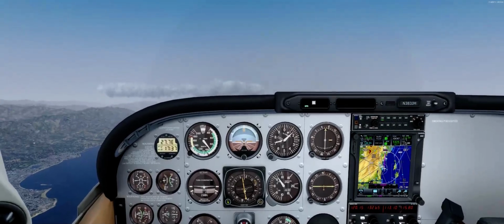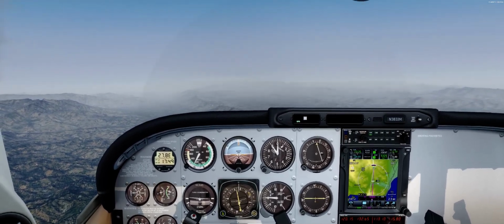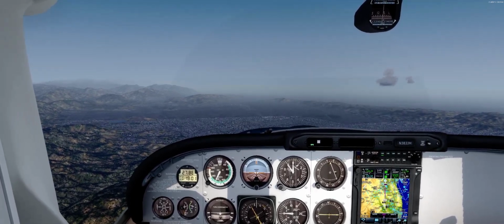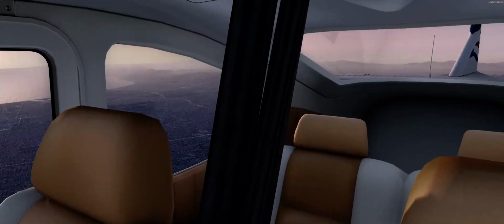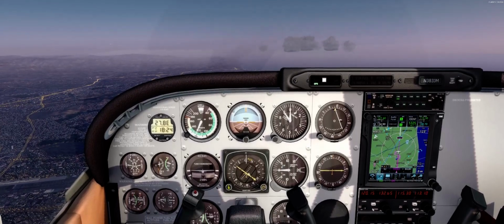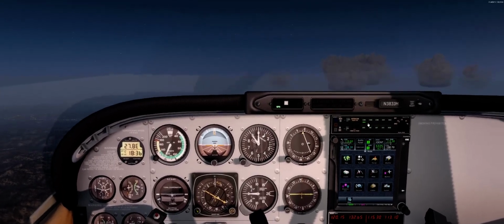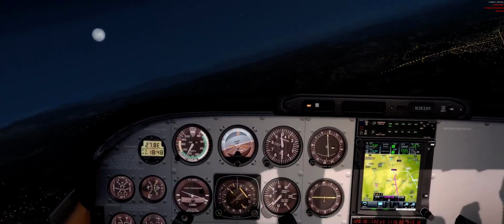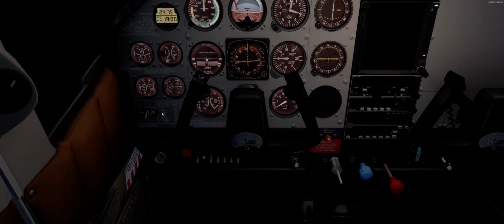Pilotedge with FSE KSBA to KCRQ IFR